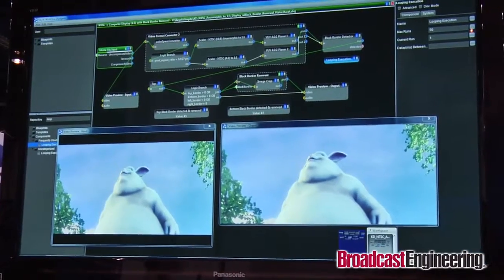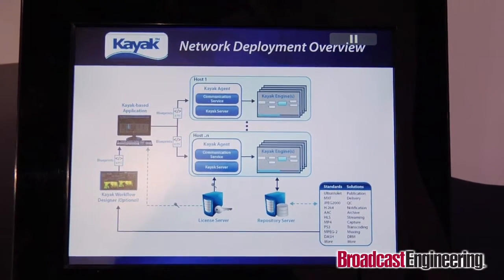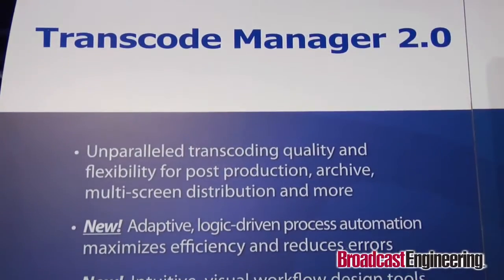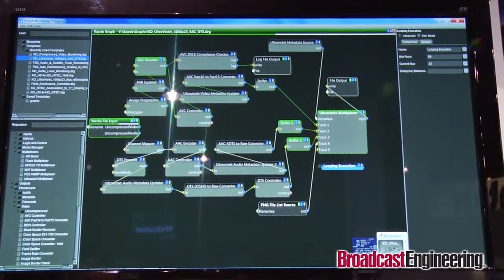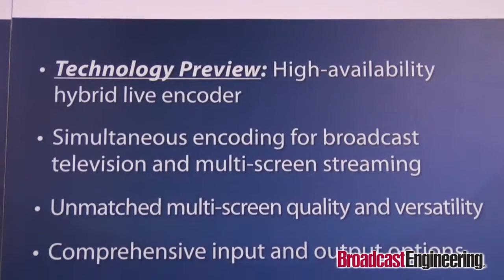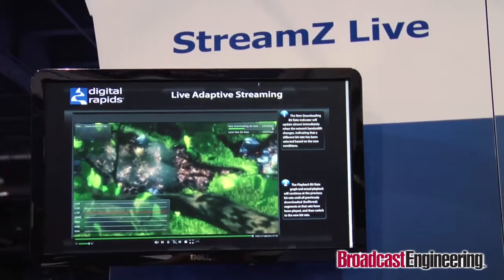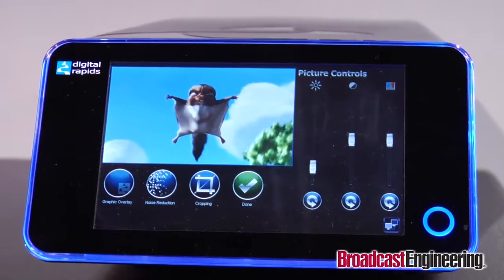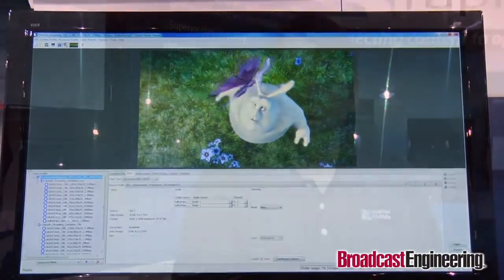Digital Rapids at the 2012 NAB Show -- What's New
Couldn't make it to the Digital Rapids booth at the 2012 NAB Show in person? With help from the folks at Broadcast Engineering, you can see what you missed in our video booth tour, including overviews of Digital Rapids' newly unveiled or upgraded media transformation and workflow solutions. Highlights of the tour include:

• The ground-breaking new Kayak dynamic workflow platform, which enables content owners to design, deploy and manage customized workflows that empower their businesses with new levels of operational efficiency, agility and insight

• The new version 2.0 of the Digital Rapids Transcode Manager automated, high-volume media processing software, with featured demonstrations including the creation of Common File Format (CFF) media assets for the DECE consortium's UltraViolet initiative

• The new StreamZ Live Broadcast integrated live encoder, featuring simultaneous encoding for broadcast television and multi-screen streaming delivery

• The latest updates for the StreamZHD multi-format ingest and encoding system, including expanded Closed Caption support for adaptive bit rate streaming and support for automated advertising insertion